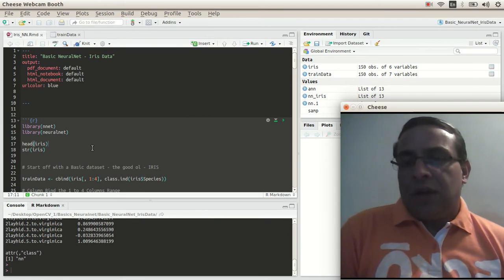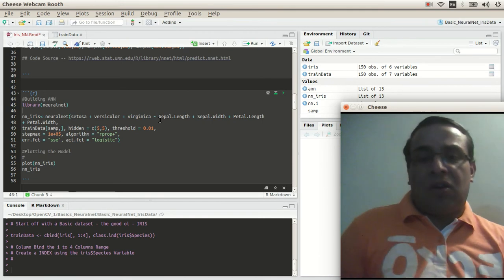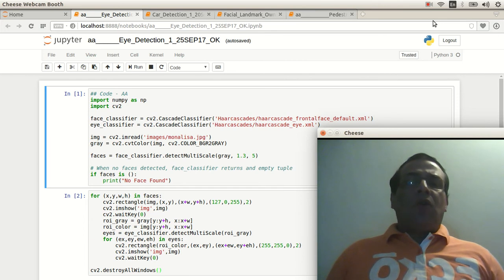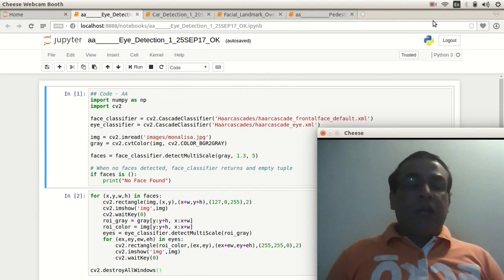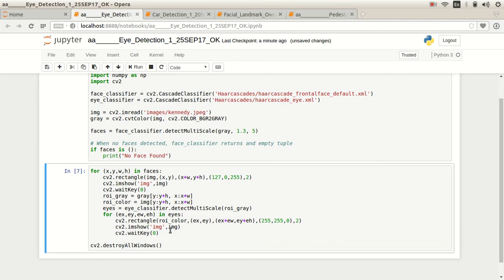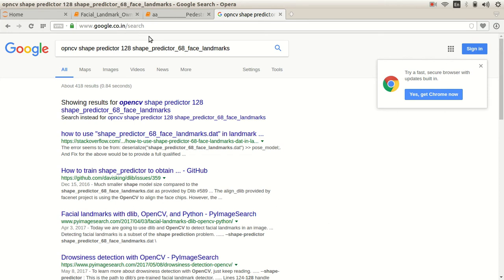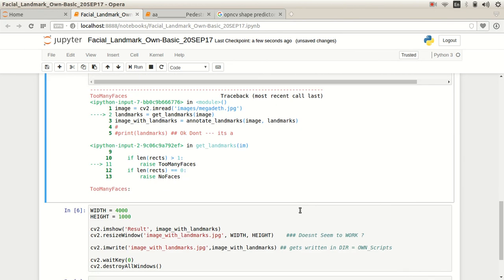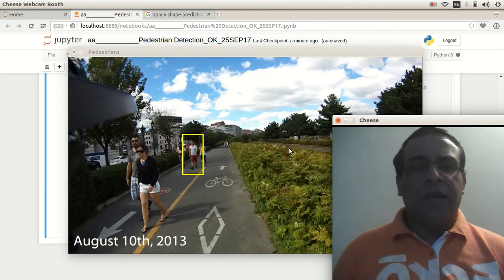Face detection - Computer Vision with OpenCV and DLIB - Neural Networks with R